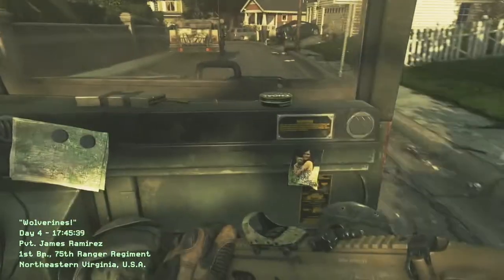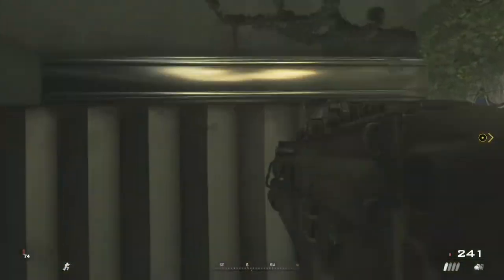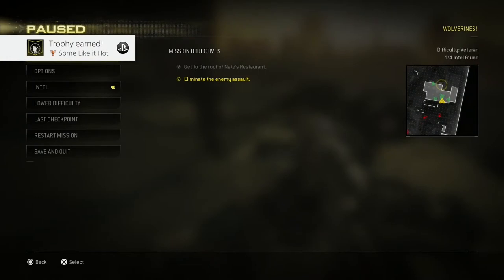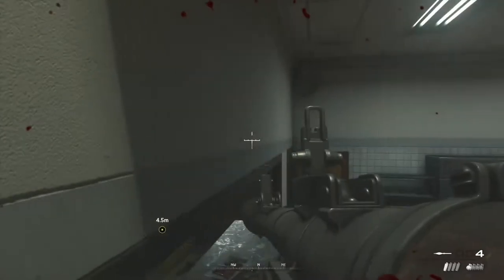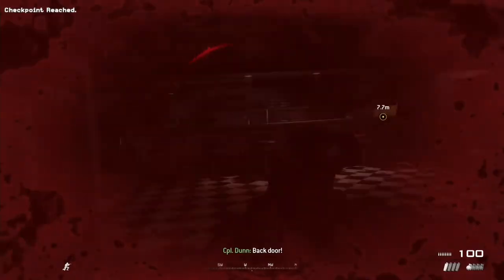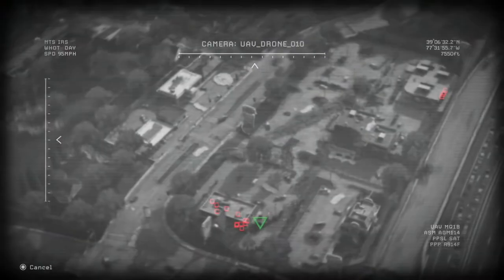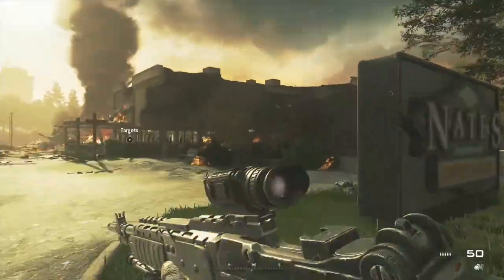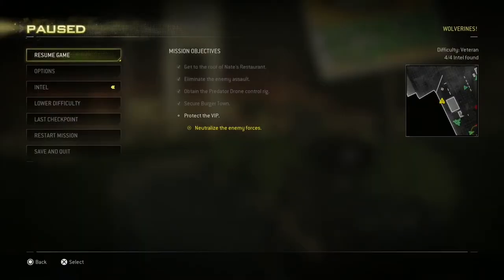Modern Warfare 2 Remastered - PLATINUM SPEEDRUN WALKTHROUGH 4/21 - Full Game Trophy Guide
I walk you through all trophies in a optimised manner based around a beginner to keep this accessible to all. This game is free on PS PLUS August 2020.

1st run is Veteran legit (you can use veteran glitch) collecting intel and misc trophies, 2nd run will be recruit no deaths for the immortal trophy.

Tips will be provided along the way and for questions on anything, please ask in the comments.

Hope it helps and good luck xD